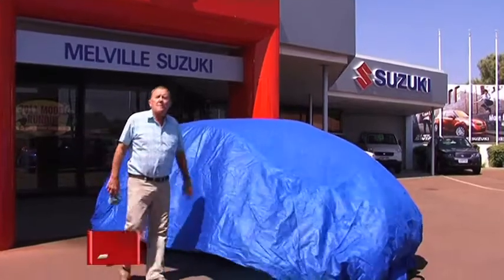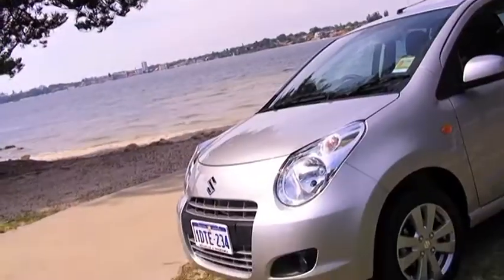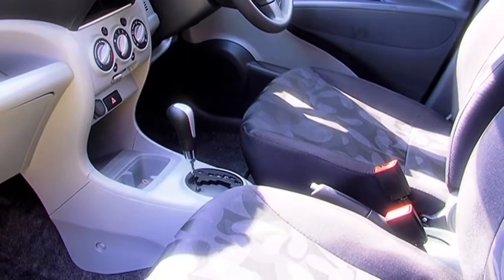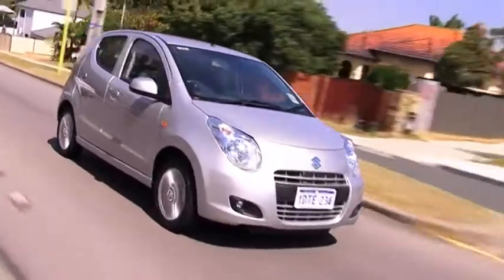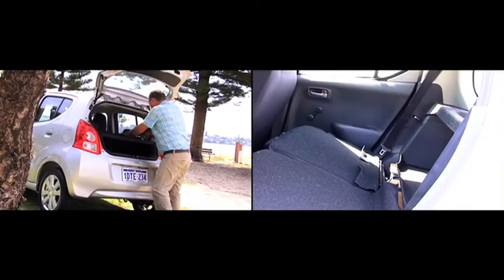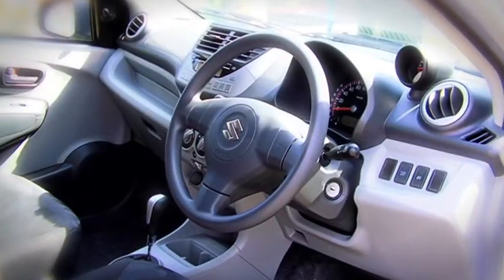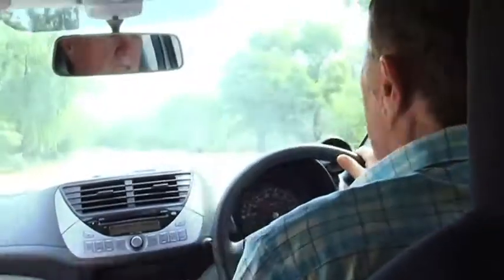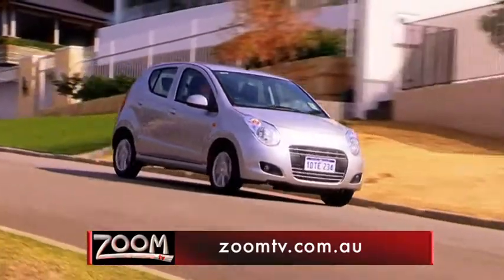Zoom TV on 7mate Ep.39 - Suzuki Alto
Rally champ Ross Dunkerton checks out a car that really can go the distance - the Suzuki Alto.